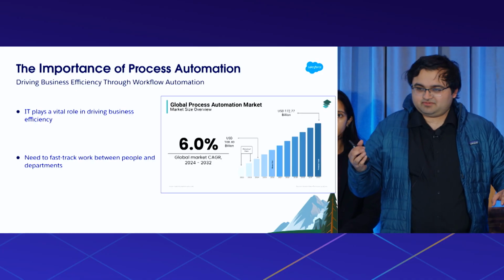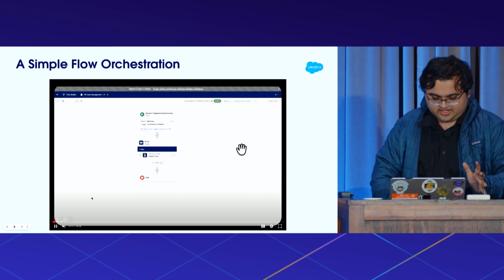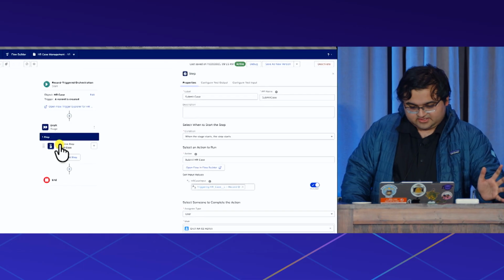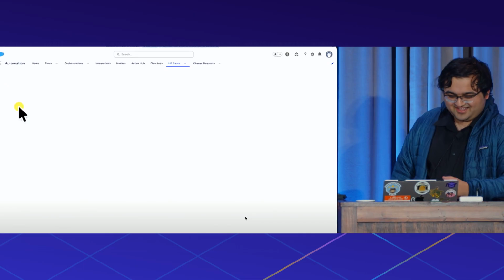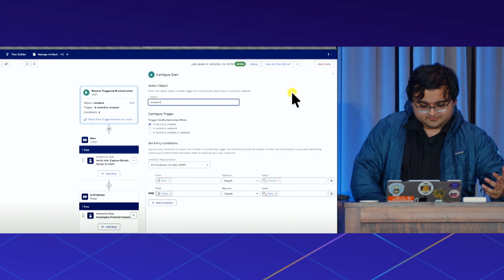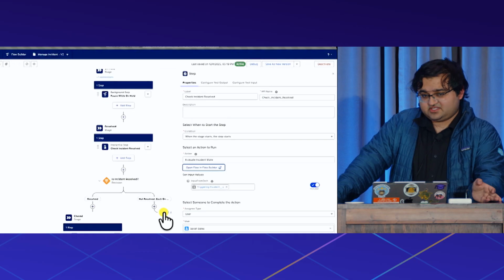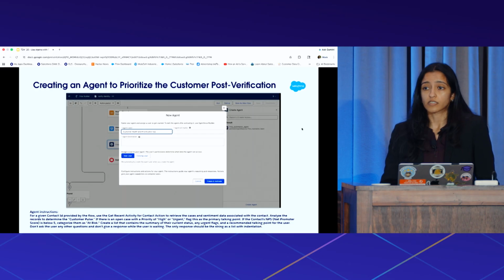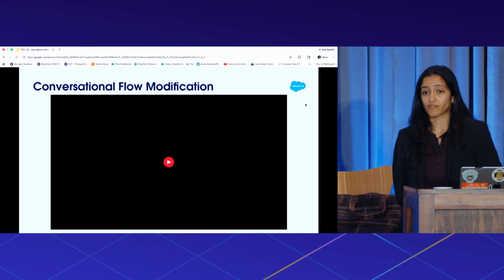Orchestrate Agents with Salesforce Flow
Learn to orchestrate your Agentic Enterprise using Salesforce Flow to invoke Agentforce agents directly while adding administrative guardrails and structured data outputs.

TDX 2026